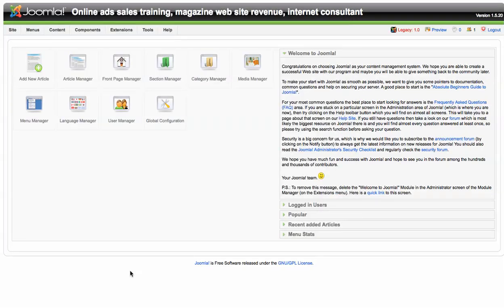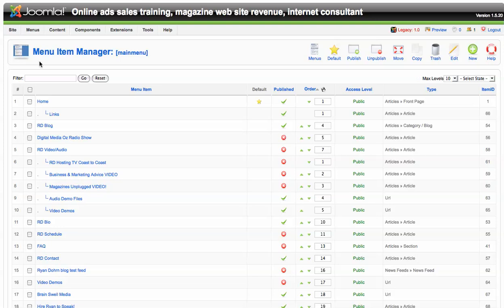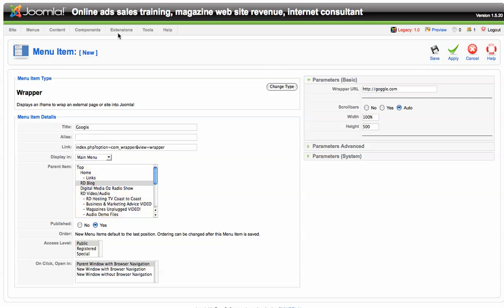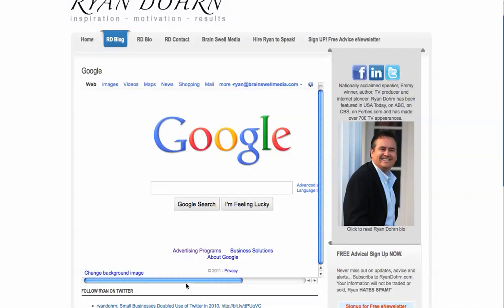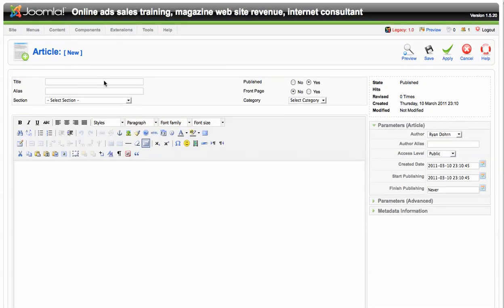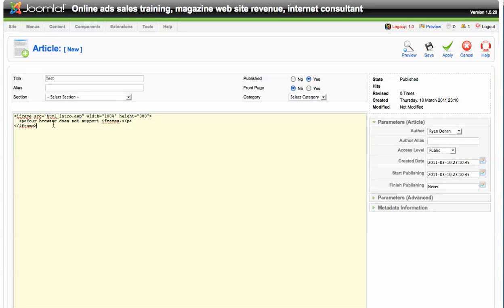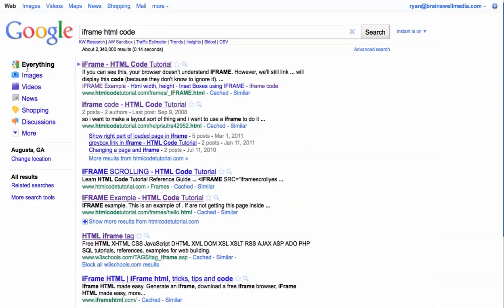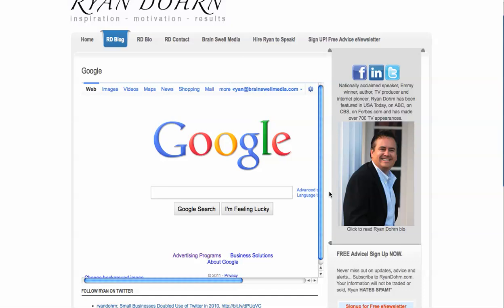How to create a Joomla iframe or URL wrapper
Tutorial on creating an iframe within a Joomla article or using the built in Joomla wrapper system to house an external URL in your Joomla template by Ryan Dohrn, Brain Swell Media,